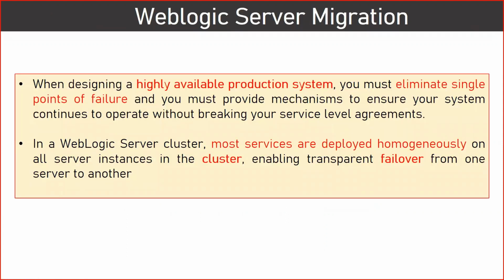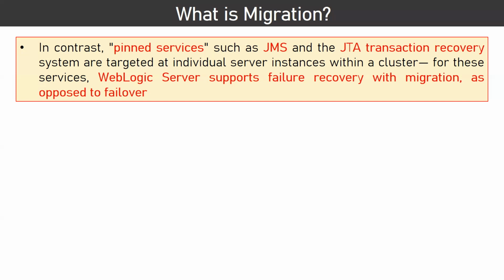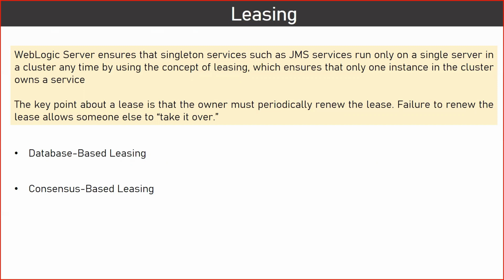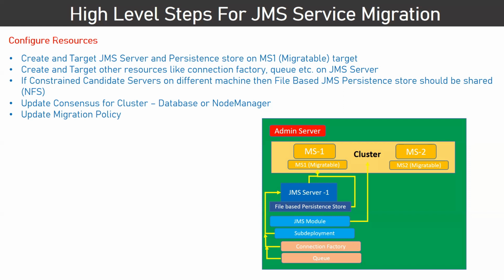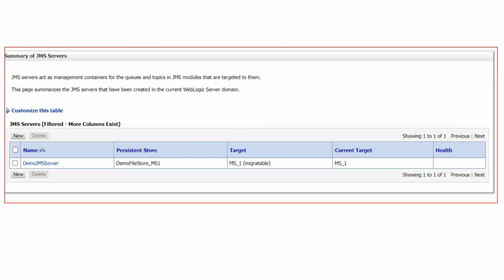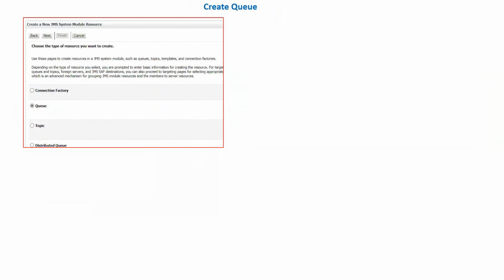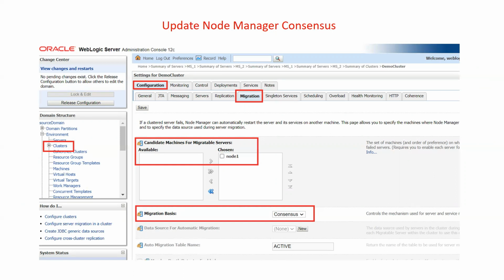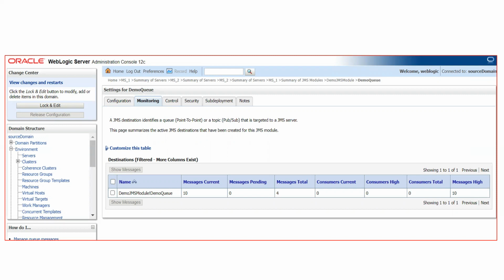Weblogic Server Migration: Whole Server and Service Migration: Step by Step Demo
Weblogic Server Installation
Weblogic Server Upgrade
Weblogic Server Tutorial
Learn Weblogic Server
Weblogic Server Interview questions and answers
Weblogic Server Patching
Weblogic Server Upgrade
Weblogic Server Clustering
Weblogic Server Data Source
Weblogic Server Deployment
Weblogic Server Node Manager
Learn Fusion Middleware
Oracle Access Manager
Oracle SOA Suite
Internet Directory Server
Cloud Computing Tutorial
Career in Cloud Computing
Career in Weblogic Server
Career in Fusion MIddleware
Learn Cloud Computing
Business Intelligence and Analytics
Virtualization
Public, Private and Hybrid Cloud
SaaS, PaaS, IaaS
Container, Docker
Upgrade oracle fusion milddeware
Oracle Webcenter
Oracle IDM
Oracle OID
Learn Amazon AWS Cloud
Weblogic Monitoring
Weblogic Troubleshooting
Weblogic Performance Tuning
Weblogic and Web Server Integration
Weblogic and Apache Integration
Apache web server installation
Tomcat Installation
Jboss Wildfly Redhat EAP
Jboss Wildfly EAP Installation
DeApplication Deployment in JBOSS
Application Deployment in Wildfly
Application Deployment in EAP
Domain Controller, Process controller, Host Controller
Jboss wildfly server groups, performance tuning
Weblogic Server WLST
Weblogic JMS Configurations
Learn JMS weblogic
Weblogic Session Management
Change Weblogic password
recover weblogic password
application deployment in weblogic server
create data source in weblogic server
data source, connection pool
JMS module, JMS Server, Queue, Topic, Distributed Queue, Distributed Topic
Connection Factory, JMS messaging bridge configuration
JMS bridge destinations
Node manager and machine
vertical and horizontal clustering
weblogic server clustering
upgrade weblogic 10g to 11g
upgrade weblogic 11g to 12c
IBM Cognos watson
IBM cognos business intelligence and analytics
Oracle OCI
Oracle cloud infrastructure
Cloud computing regions, availability domains, VCN, VPN
amazon AWS cloud free signup
cloud computing creating virtual machine compute
weblogic server admin server
weblogic server managed server
weblogic server cluster
learn basics of weblogic server
weblogic server domain
creaet weblogic serevr domain
load balancing, failover, scalability, reliability
cloud computing deployment models
cloud computing delivery models
weblogic server migration
oracle OHS
Oracle HTTP Server
Collacoated and Standalone mode
install OHS in collocated and standalone mode
install OID in standalone and collocated mode
Oracle OID, OUD, SOA, Webcenter Portal, Webcenter Content, Webcenter Suite